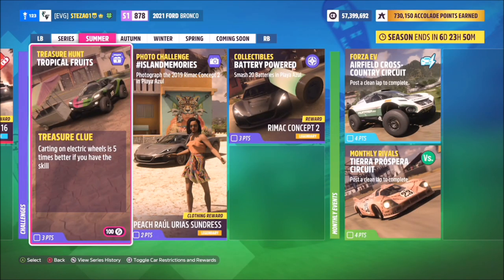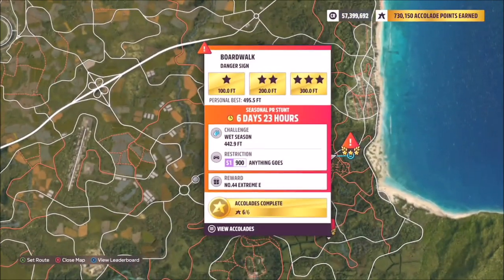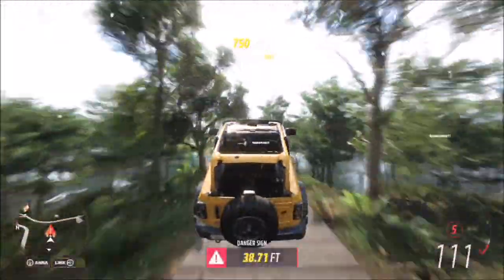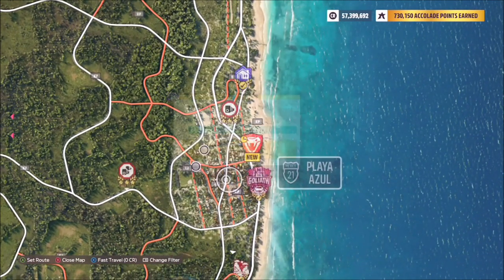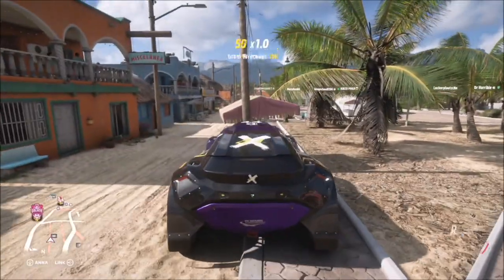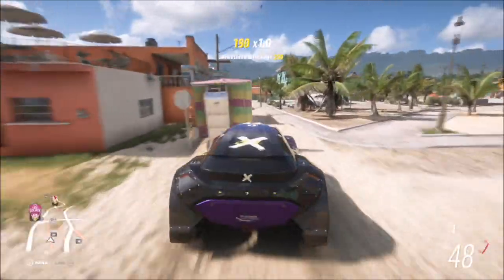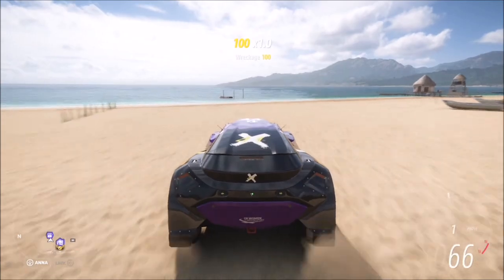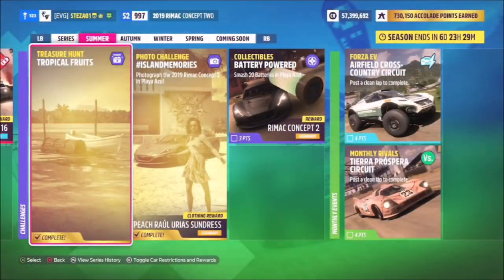Forza Horizon 5 - Tropical Fruits Treasure Hunt Guide - Smash 5 Carts Electric Vehicle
This weeks treasure hunt called tropical fruits wants you to smash 5 cars in an electric vehicle.